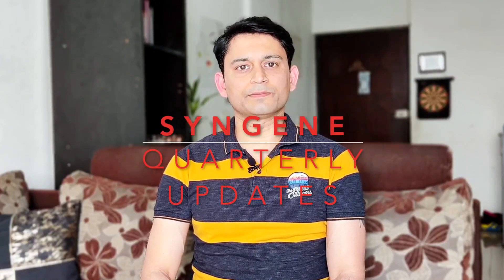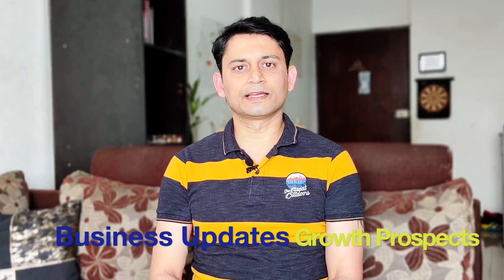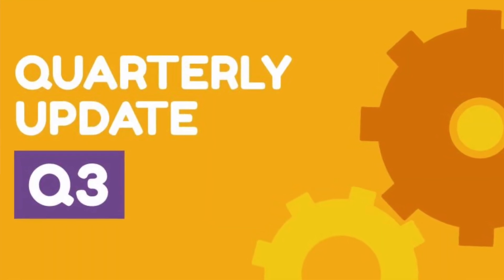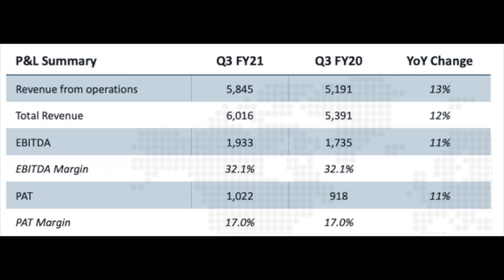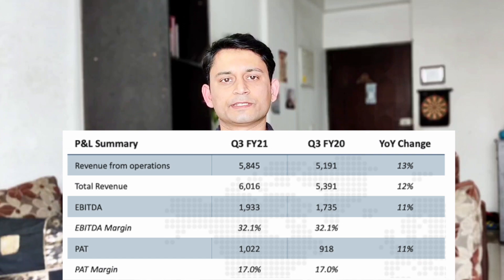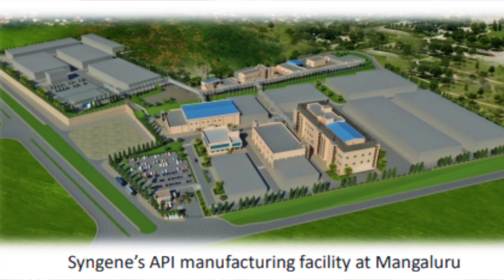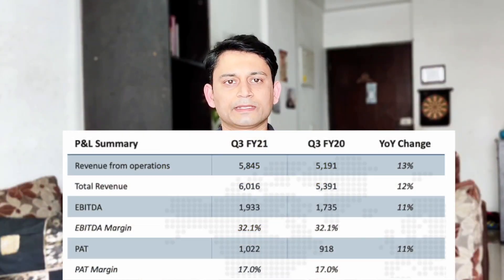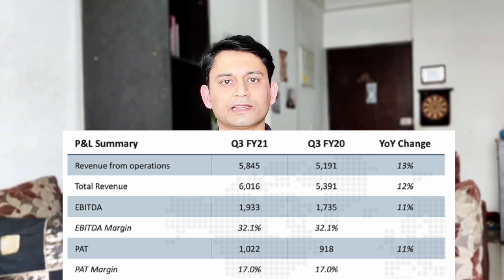Syngene International Business Update | Q3 FY21 Result Analysis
Syngene International is India's leading CRAM player  of Indian Pharma Industry. This video captures the Quarterly performance of Syngene International ltd post Q3 FY21 results. Sadhan analyses the concall and quarterly financials in great length to simplify the business realities of the stock.

00:00 Introduction
0:50 Financial Performance
05:50 Segmental Analysis
11:29 Capex Update
12:31 Corporate Governance